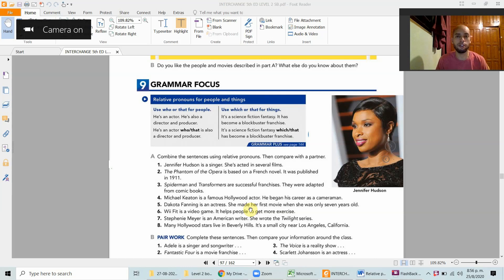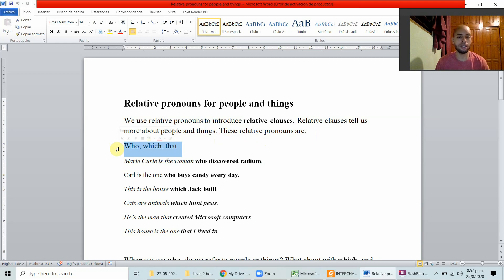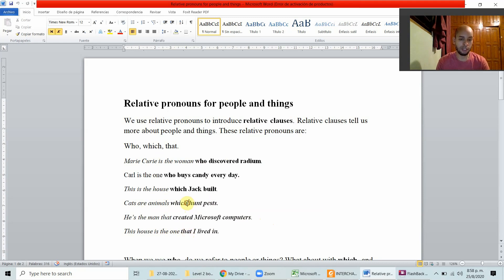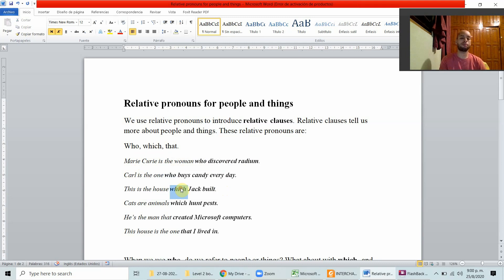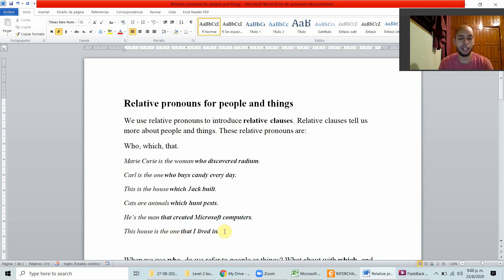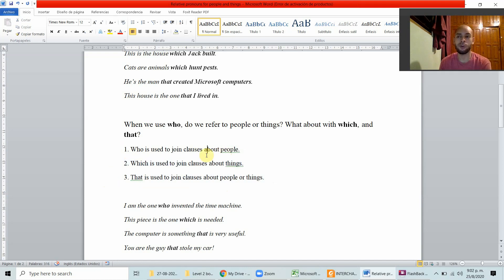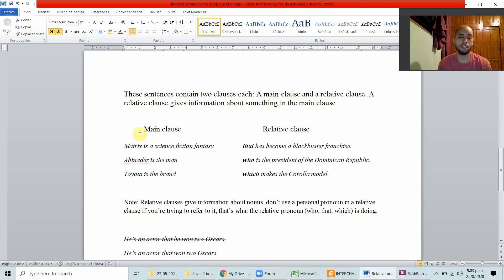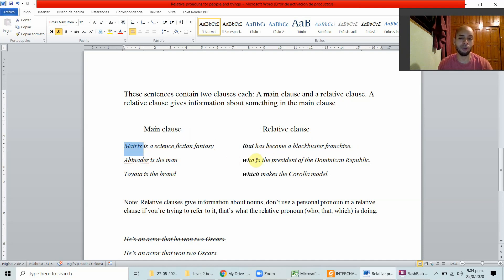Relative pronouns for people and things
In this video we're going to take a look at the grammar that's on page 89, unit 13 on book 2, Relative pronouns for people and things.